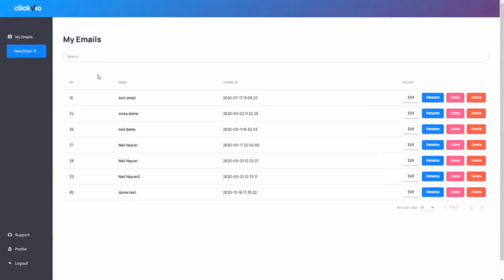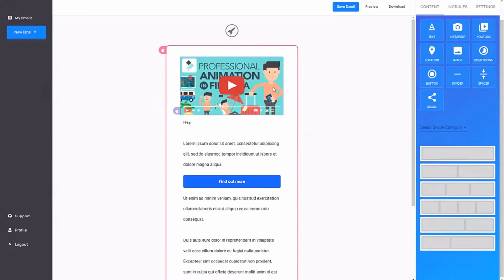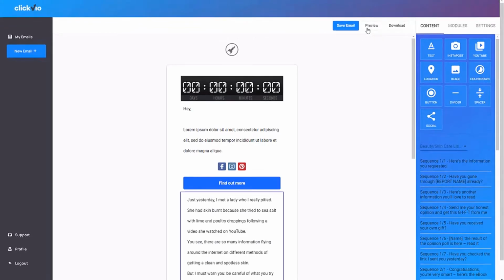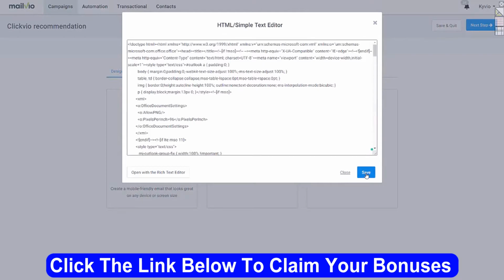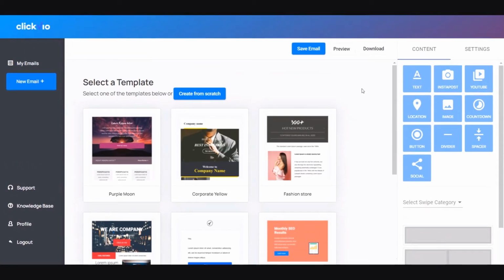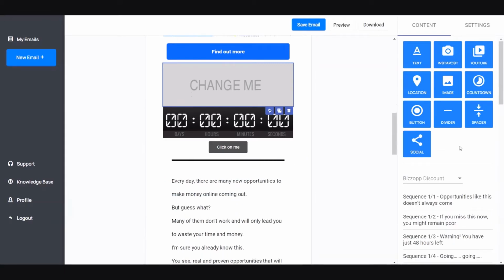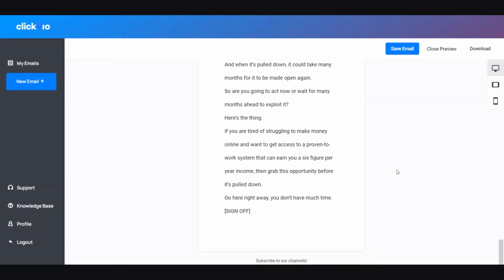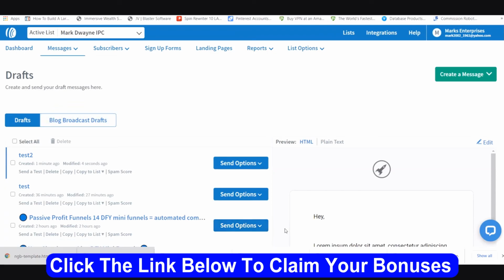Clickvio Demo and Clickvio Bonuses - [Best Clickvio Demo and Clickvio Bonuses 2020!]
Claim Your Clickvio Demo Bonuses Here ➡️➡️➡️
Watch The Best Clickvio Demo and Clickvio Bonuses 2020!!

Email Marketing: Learn all the ins and out about Clickvio in this review and demo to See If It Will Help Your Email Marketing Strategy!

In this Clickvio Review and demo, you will see how to get my Clickvio bonuses along with the Clickvio otos and the Clickvio upsells.

What is Clickvio?

Clickvio is the new way of doing email marketing, without switching out your current autoresponder. Clickvio presents the modern-day email builder, the kind that gives higher inboxing. Which brings higher open, more clicks and more sales. Fully tested, fully vetted and it has already been used in 100+ live email marketing campaigns.

Key Features:
✅ 100 DFY emails - get access to 100 of my top emails that have collectively resolved in over $100k in sales
✅ 10 DFY templates - 10 ready-to-go email marketing templates built in the modern email format.
✅ Built-in retargeting and preview text option to advertise to email openers on Facebook, Google, and YouTube
✅ Additional widgets including: Instagram Post, YouTube Video Links, Location, Image, Countdown Timers, Button, Divider, Spacer and Social Links (for more traffic)
✅ BONUS: 2 months free of Mailvio 25k plan (25,000 contacts, unlimited emails) - typically sold at $134
✅ BONUS: 6-Figure Emails - Training session to help generate 6-figure per month in sales using the power of emails - just like we do.

Thank you again for watching the Best Clickvio Review & Demo 2020 With My Clickvio Bonuses and Clickvio Upsells. I hope you could see how it works in this Clickvio Review - Demo and Bonuses.